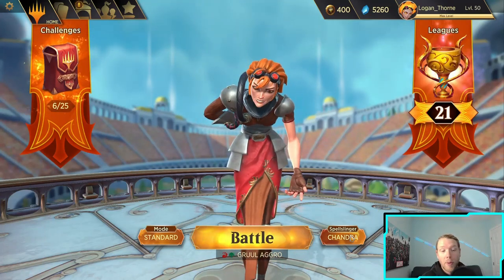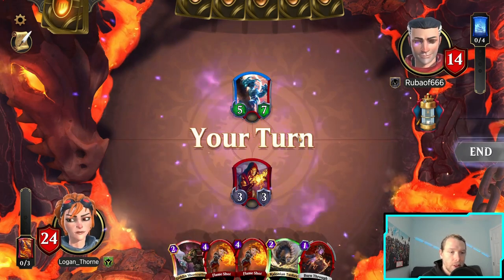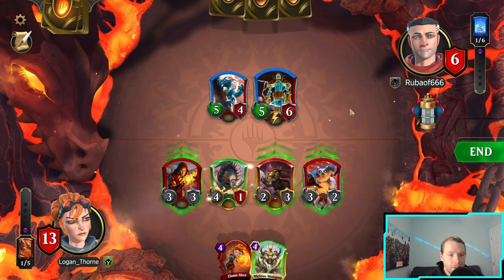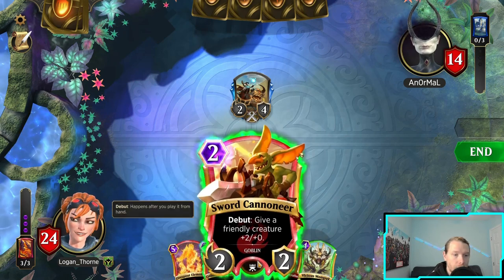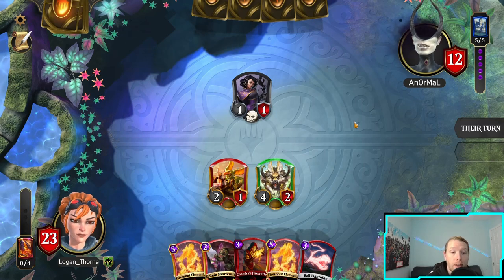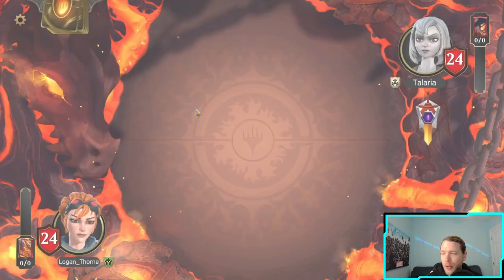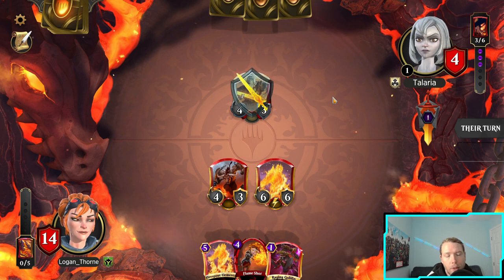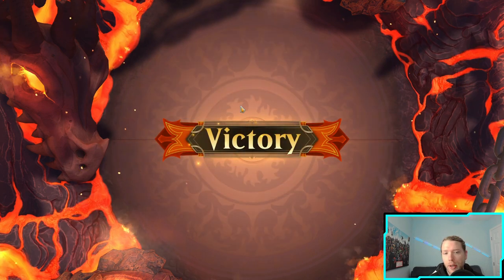BUFFED CHANDRA! MYTHIC GAMEPPLAY! | MAGIC SPELLSLINGERS!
LET'S SEE HOW GOOD CHANDRA IS STILL!

TIMECODES
0:00 INTRO
1:46 GAME 1
8:29 GAME 2
16:54 GAME 3

DECKLIST
## Player: Logan_Thorne
## Spellslinger: Chandra
## Land: Active Volcano
## Card: 2, Pouncing Lemur
## Card: 2, Raging Goblin
## Card: 2, Goblin Shortcutter
## Card: 2, Overgrown Iguana
## Card: 2, Sword Cannoneer
## Card: 2, Kalonian Tusker
## Card: 2, Treetop Lookout
## Card: 2, Chandra's Firecrafter
## Card: 2, Ball Lightning
## Card: 2, Blitzing Minotaur
## Card: 2, Flame Shot
## Card: 2, Vicious Mongrel
## Card: 2, Lava Axe
## Card: 2, Hellrider
## Card: 2, Firespout Elemental
DV1H4sIAAAAAAAAC23MIRKAMAwEQM9rchfSJhqDQDJF9v+/QDFUnFu1x7ld93wGZtI+NnZBcBc0V4w/W8iEoKUJwqHYKMjsgkYIgiHIcEG3EmSmYtXCF7fRqbBXAQAA